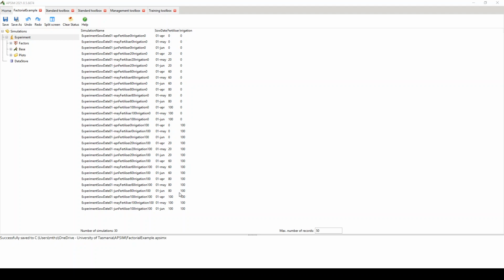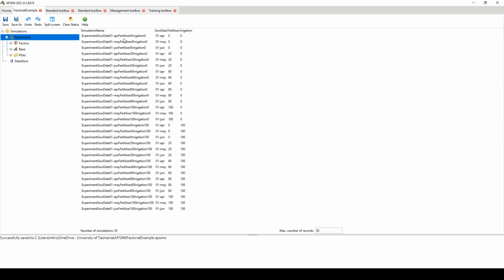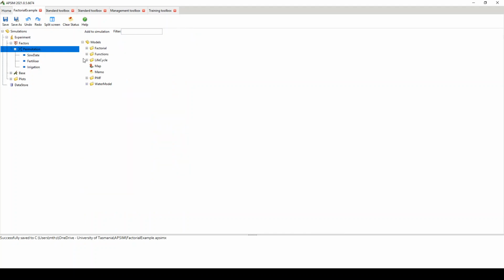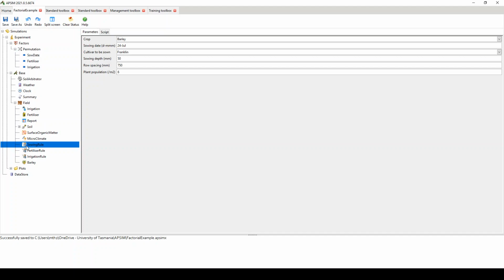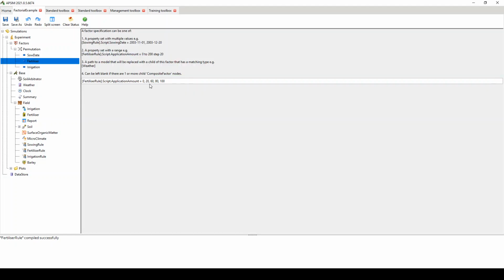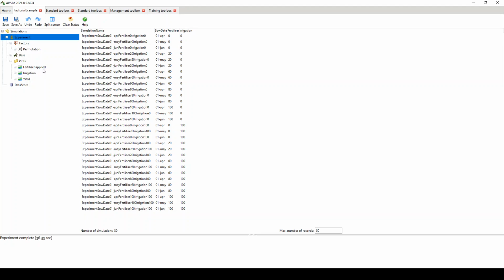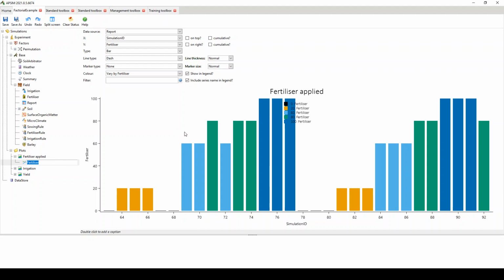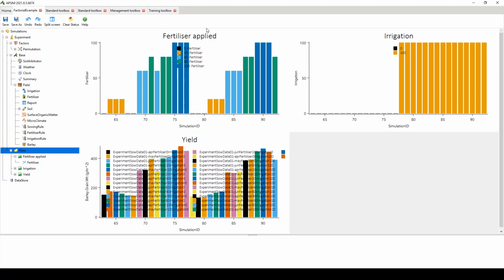Genotype by environment by management simulations in APSIM Next Gen: creating factorials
In this webinar I show how to create factorial simulations in APSIM Next Generation. I cover:
- How to create multiple combinations of treatments in a single simulation
- Alternative factors (fertilizer, irrigation, sowing time, cultiver, genotype, environment, location, climate etc)
- Running simulations and simulation durations
- Simulation clock
- How to plot outputs from factorials
- Variables and syntax used in APSIM Nex Gen
- Plotting by simulation ID
- How to create large simulations for multi-level factors (e.g. fertilizer 0, 20, 100 kg N/ha by irrigation 0, 100 mm)